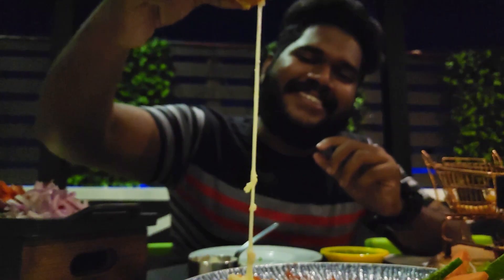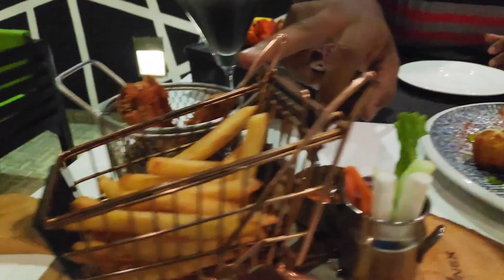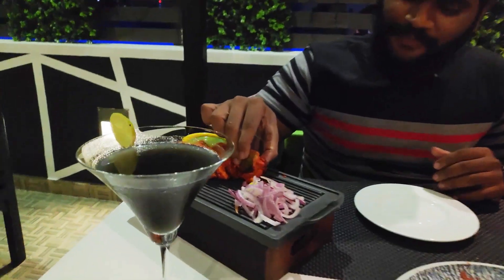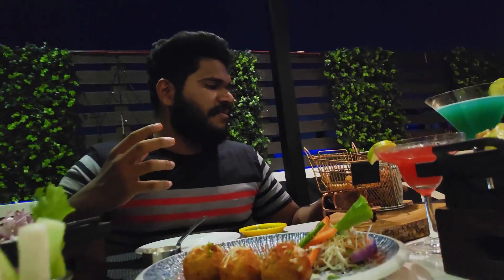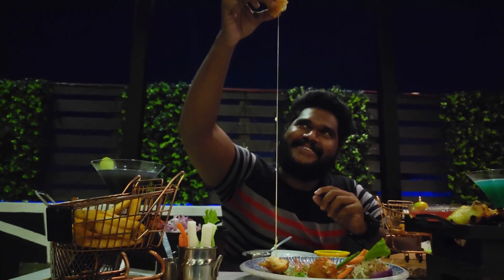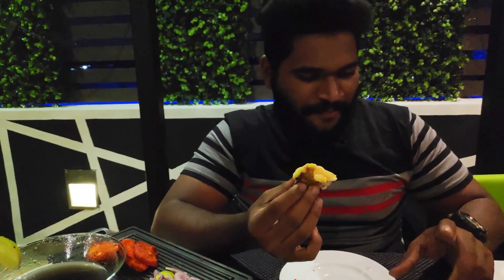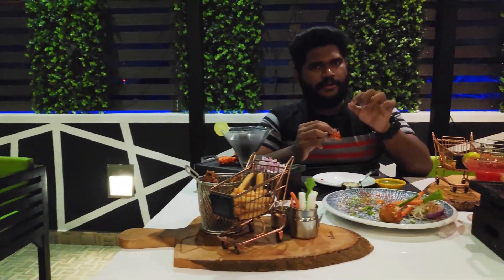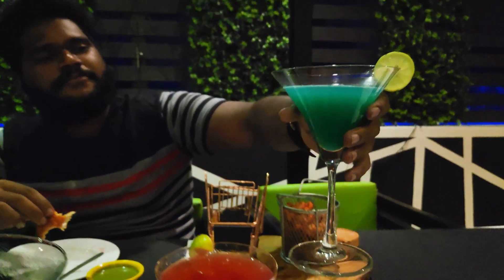Mocktails with Fried Squid and Cheese Balls | Rooftop Resto Bar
Hey guys trella is located in t nagar,chennai.It's a rooftop resto bar.I went trella to taste their moctails and non veg foods.I had paneer tikka,fried chicken,tandoori chicken,malai chicken,squid fry,cheese balls,margarita,mojito and blue break down.Everything were good especially cheese balls and fried squid.

Location :
No.41, Periyar Rd, near Axis Bank, Darmapuram, T. Nagar, Chennai, Tamil Nadu 600017